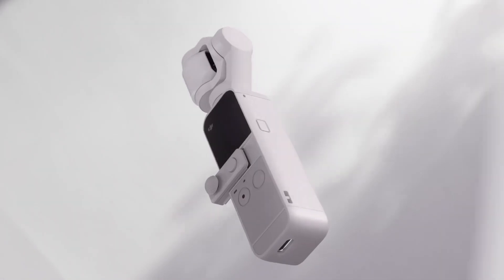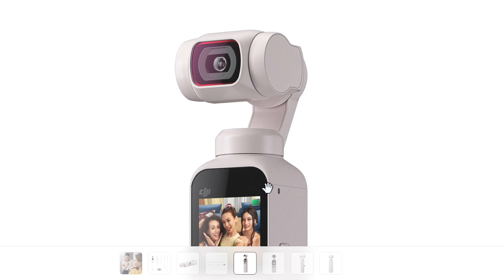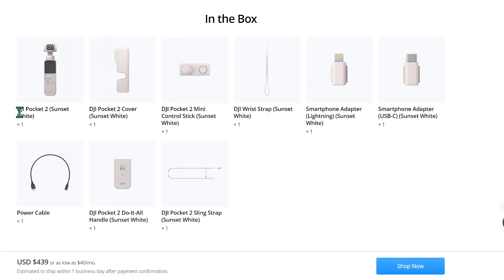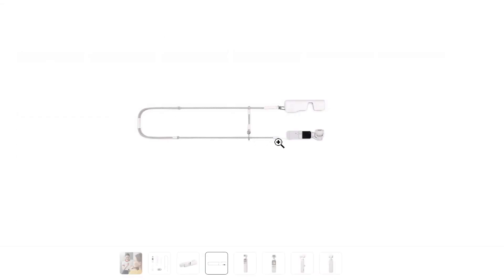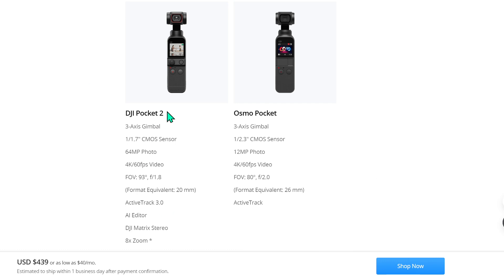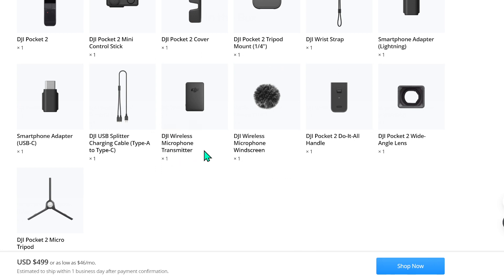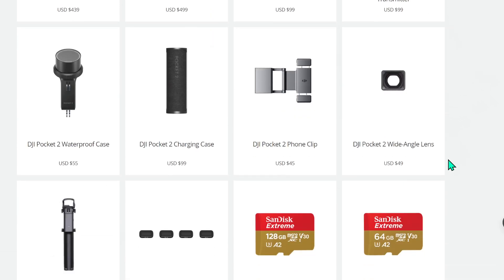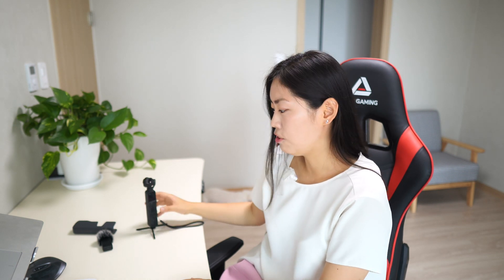DJI POCKET 2 SUNSET WHITE | Better than Black Pocket 2?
or use code "young360" to get a 2-year plan plus a bonus gift with a huge discount.

FIMI PALM 2 (AMAZON)
My Camera External Monitor